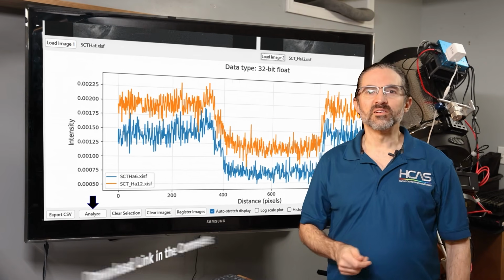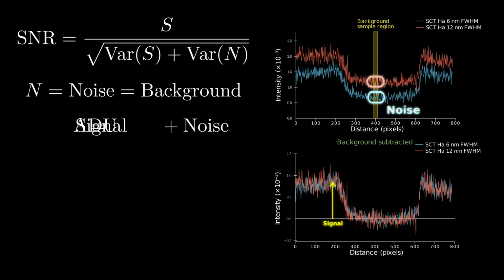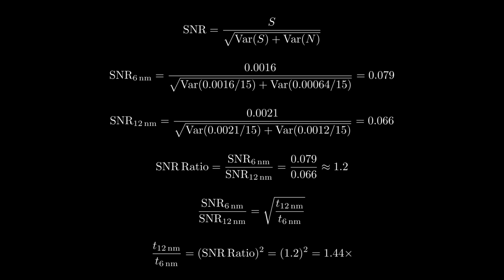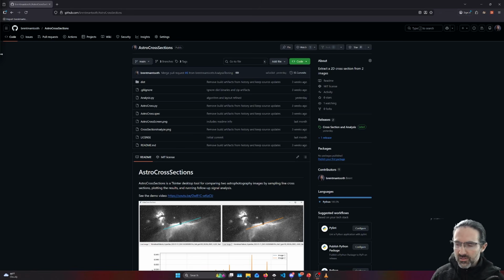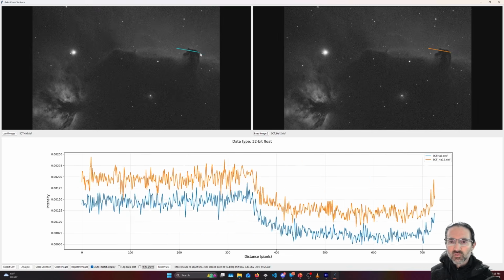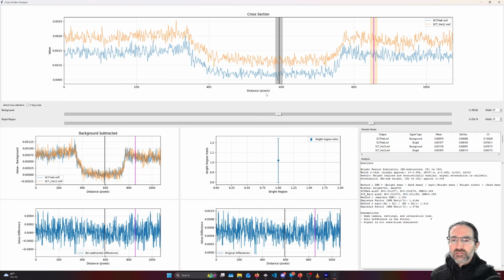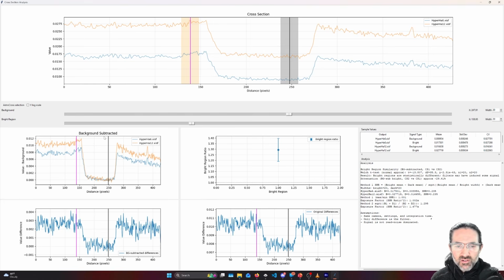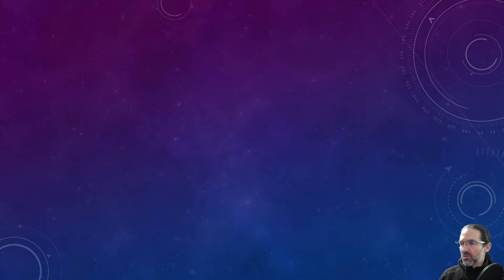Stop Eyeballing: Estimating Filter SNR in Astrophotography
This video introduces an upgraded cross-section tool that estimates the relative signal to noise ratio (SNR) of images. We explain the importance of SNR for narrowband imaging, emphasizing that better SNR leads to better results with less integration time, especially when working with different filters. This tool is a great resource for astrophotography, offering valuable tips and tricks for image processing and understanding dynamic range.

Chapters
0:00 Introduction
1:11 SNR Approach
2:05 Theory
4:51 Example Calculation
6:41 Narrowband Filters and Scopes
9:34 Download At Github
10:13 F/7 Analysis
18:19 F/2.2 Analysis
20:52 Summary